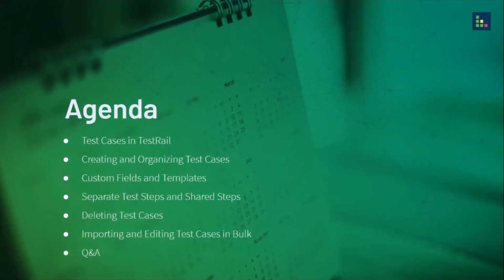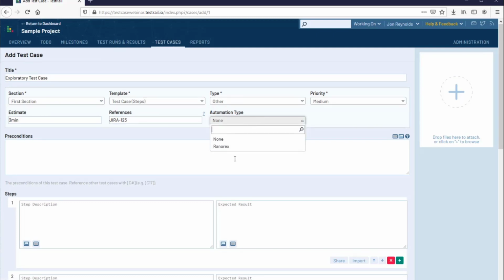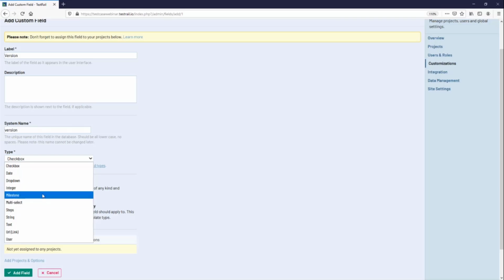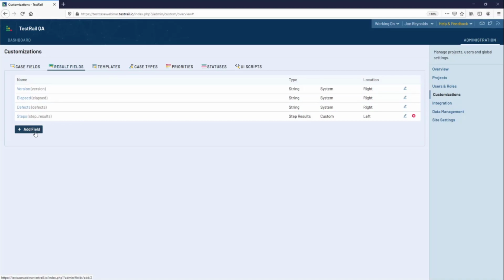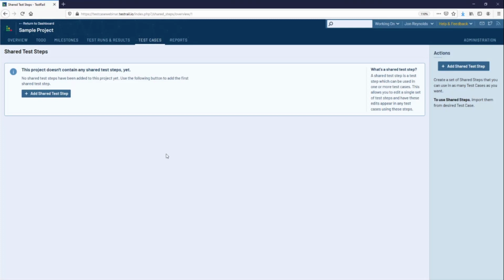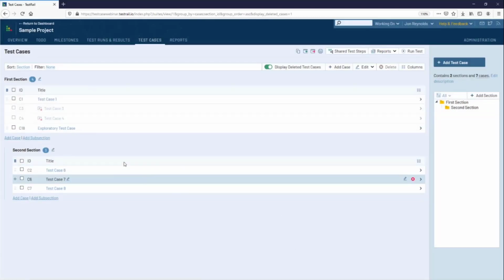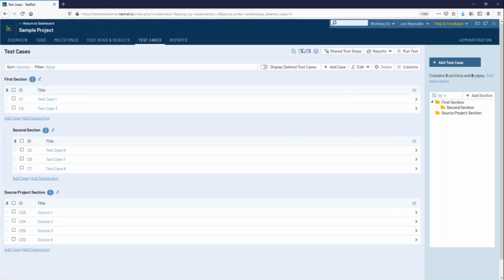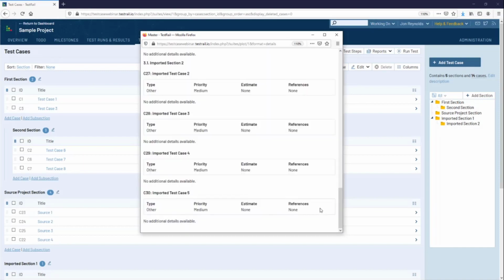Anatomy of a Test Case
Clearly written test cases can mean the difference between a well-tested application and a poorly tested application. Watch this recording of our live webinar presented by TestRail Product Manager Jon Reynolds to learn how TestRail helps you write test cases that are specific and easy to understand.

You’ll learn how TestRail enables you to:

✅  Organize your test cases with templates, sections, sorts, and filters
🧠 Import test cases from a CSV or XML
🙌  Segment and personalize test cases with custom fields and project configurations

0:00 Anatomy of a Test Case
1:32 Project Types
3:27 Creating and Organizing Test Cases
9:03 Custom Fields
20:47 Test Case Templates
25:08 Separate Steps and Shared Steps
32:26 Bulk Editing Test Cases
33:35 Deleting Test Cases
39:19 Test Case Importing and Exporting